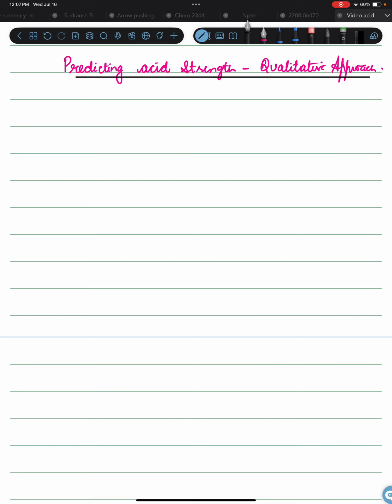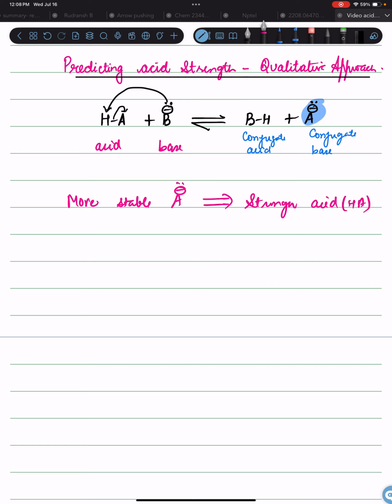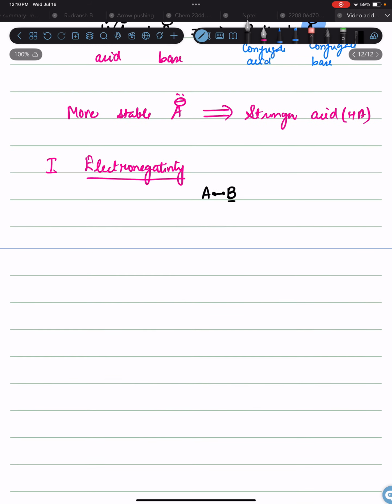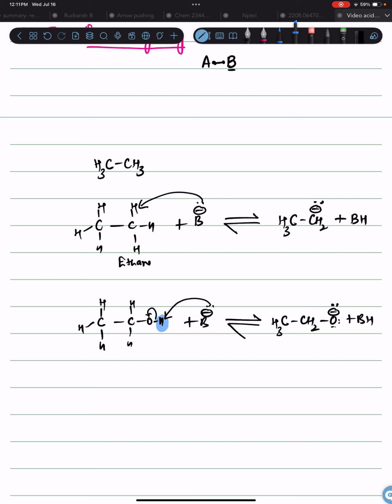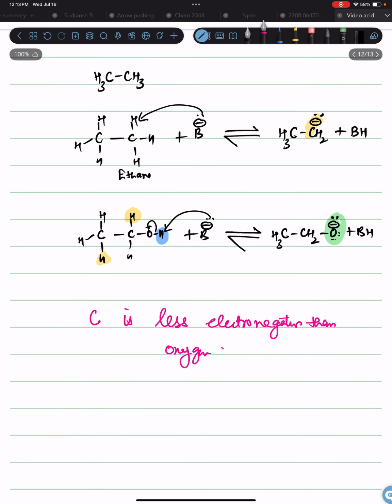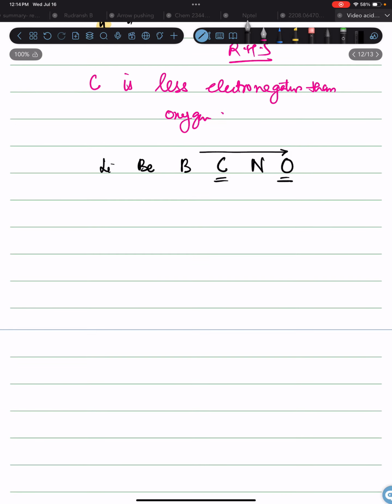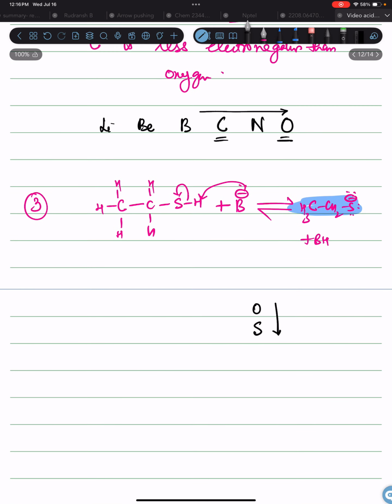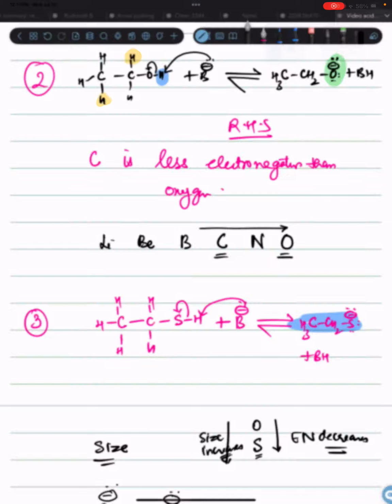Qualitative way to predict acid strength - electronegativity as a factor Part 1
Stability of conjugate base of a neutral acid is the key factor for comparing acid strength of acids.